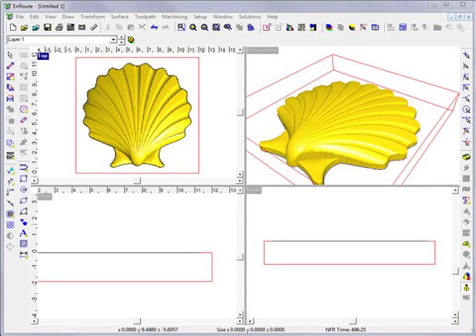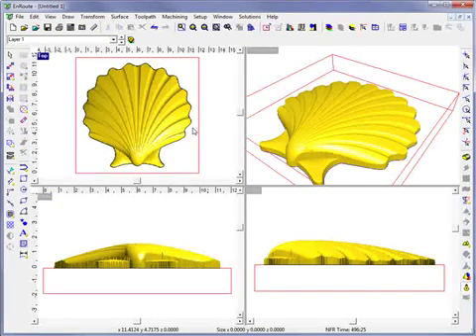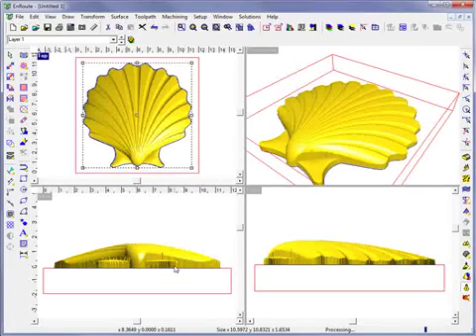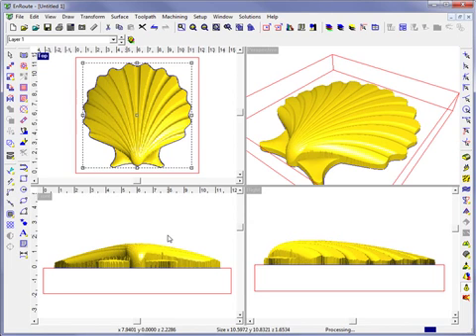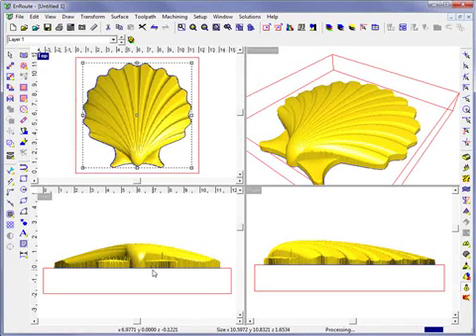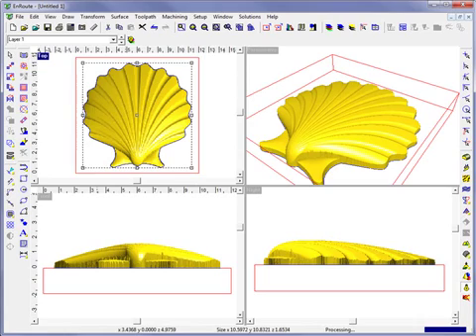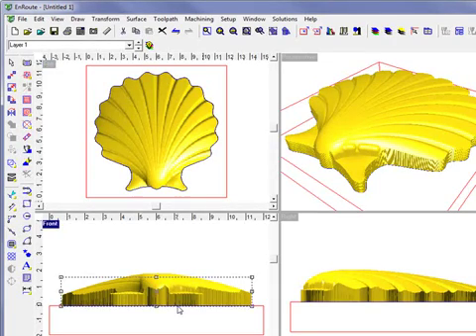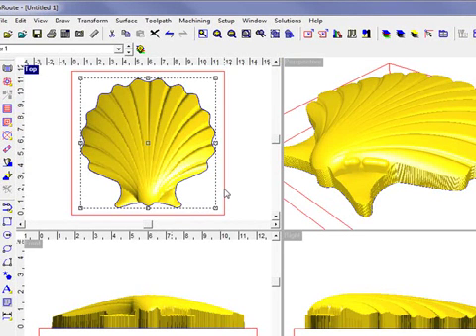Offset Relief by specified amount with EnRoute 5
Movie shows how an offset can be created from a relief to help with the mold making process.